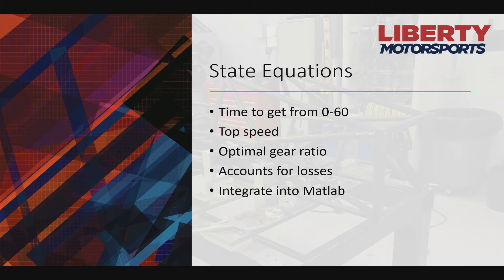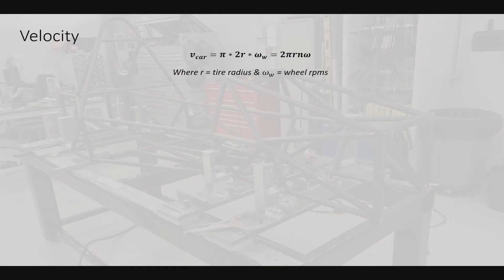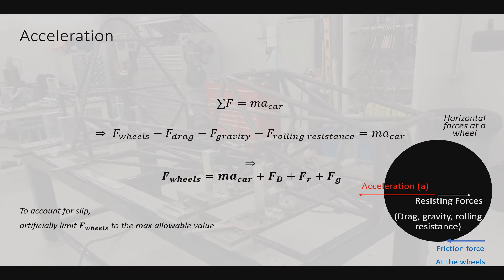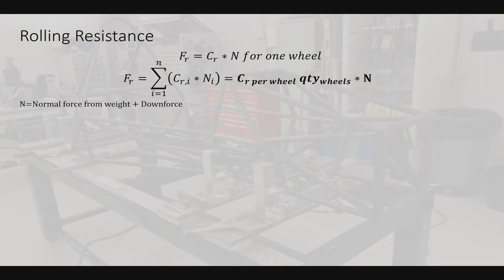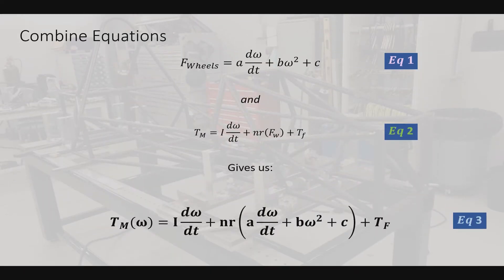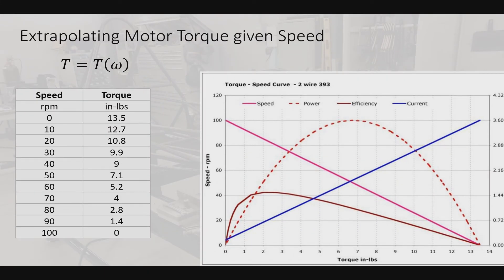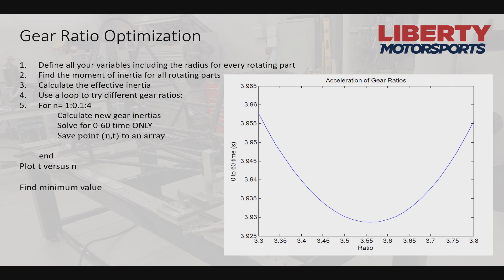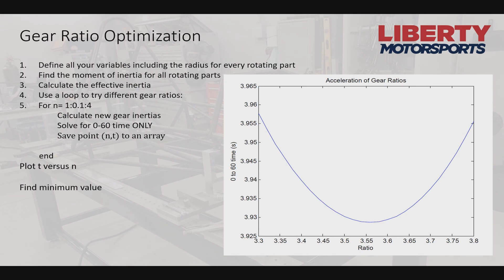Calculate Top Speed and 0-60 of an Electric Racecar (FSAE)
This video explains the equations linked below. Follow the steps to calculate the speed and acceleration of a racecar given as many parameters as you can find (drag, rolling resistance, efficiency, etc) for accurate results. Matlab or a similar program should be used to easily change parameters and see how different components affect performance.

Also see my other video on designing Formula SAE Powertrains